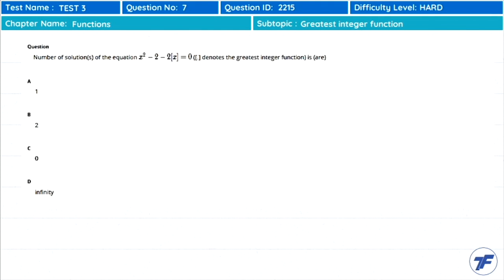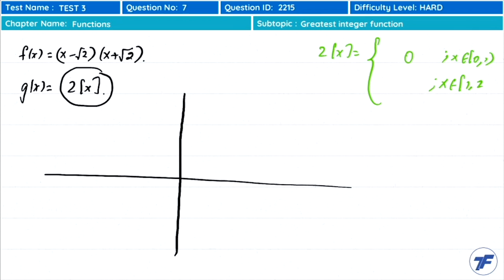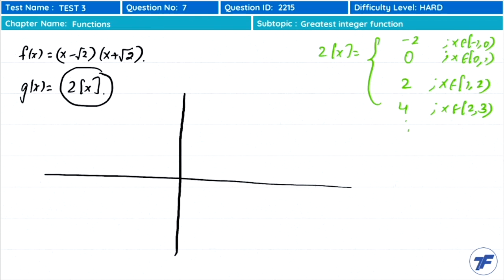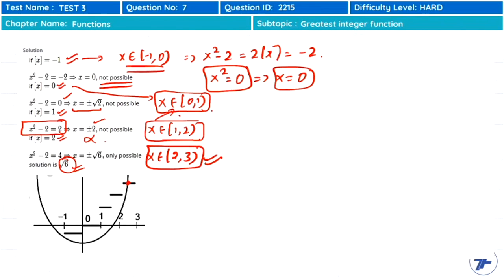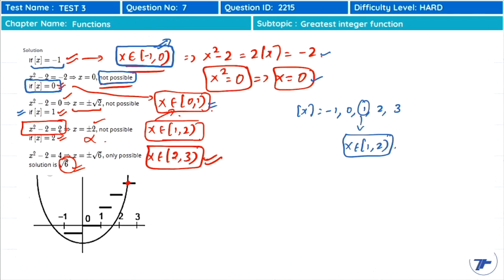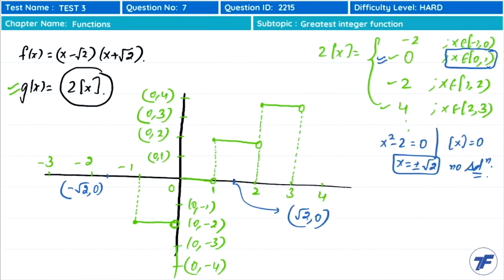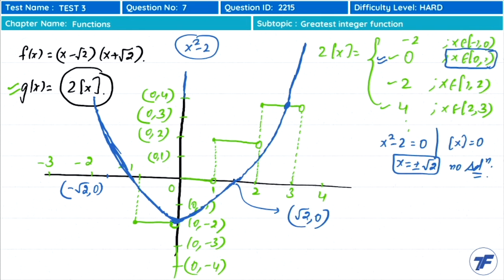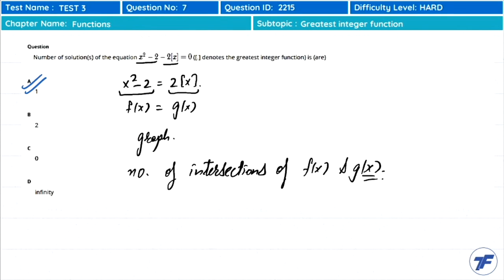Maths - Function - Important Questions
Joint Entrance Examination (JEE) MAIN is an engineering entrance examination conducted by the National Testing Agency (NTA) twice a year. The JEE Mains follows the multiple-choice questions pattern. JEE Main is regarded as one of the toughest undergraduate admission tests. The JEE syllabus entails three main subjects - Physics, Chemistry, and Mathematics

Let’s study smart and know how to crack JEE 2021 with TFEduApp for JEE.